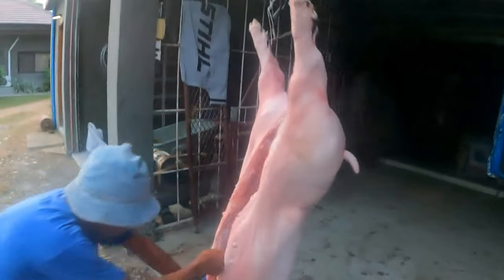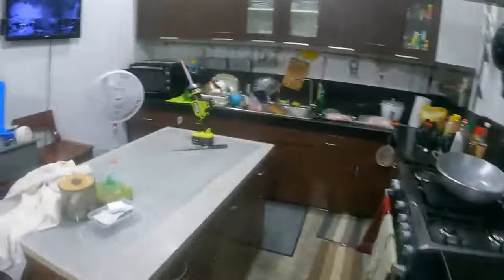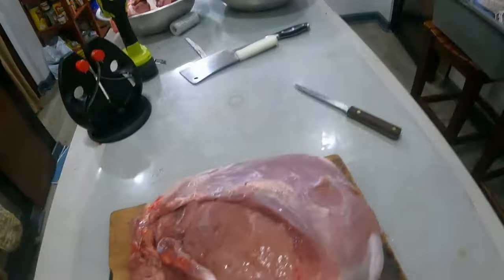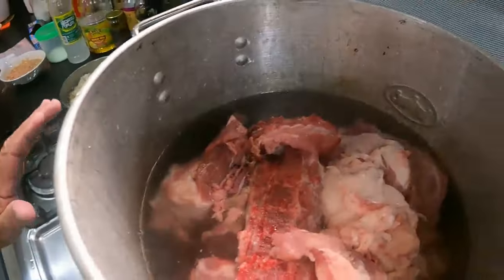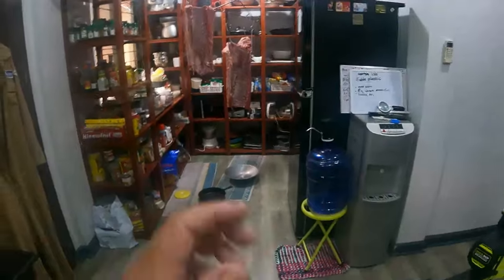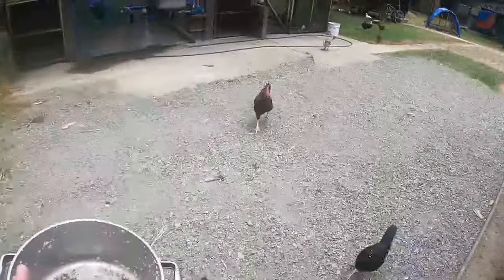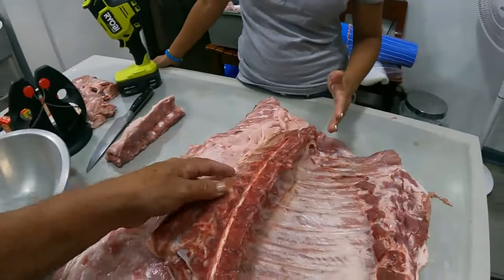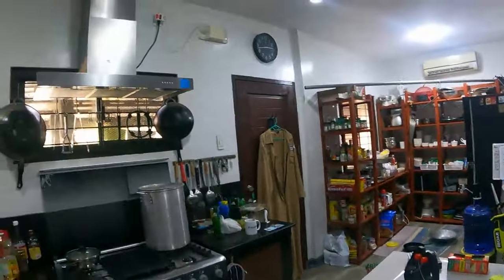Number 2 pig is in the freezer, all looking good on the Aussie Farm in the Philippines...